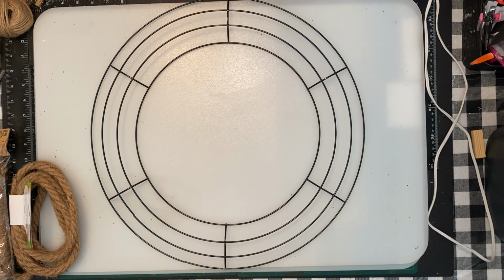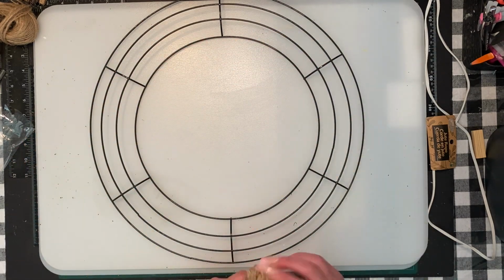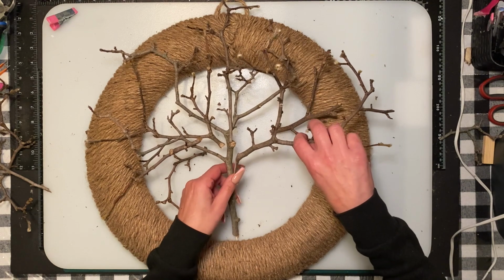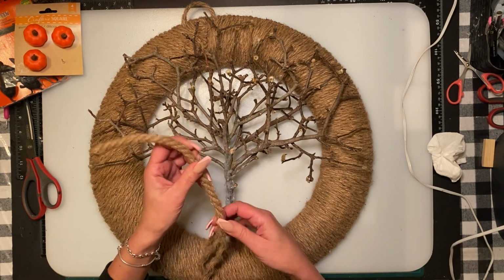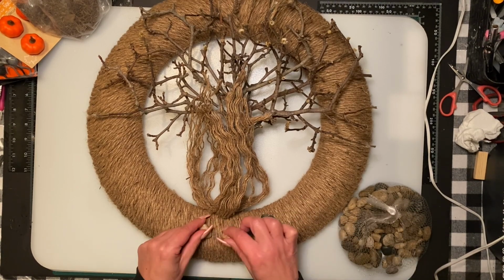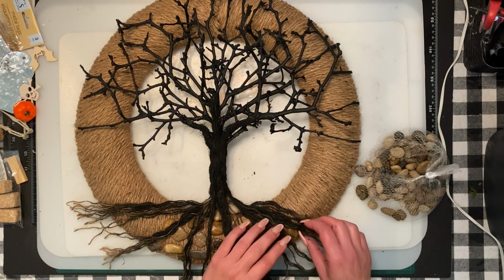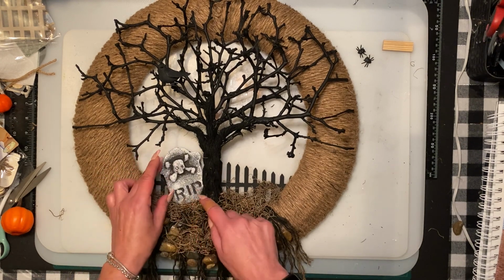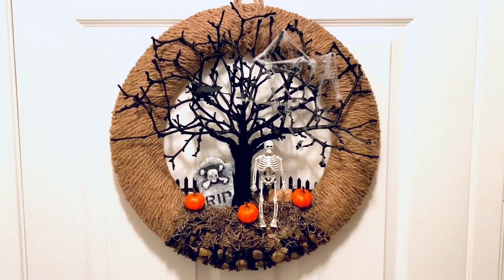Tree of Life 🎃 Halloween Edition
Dollar Tree Halloween Edition, Tree of Life. I used an 18 inch frame.